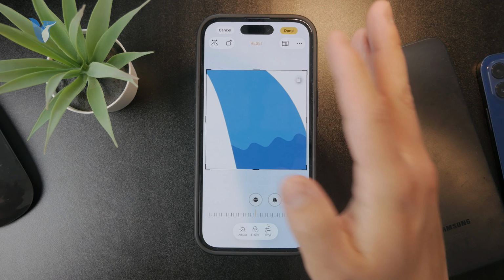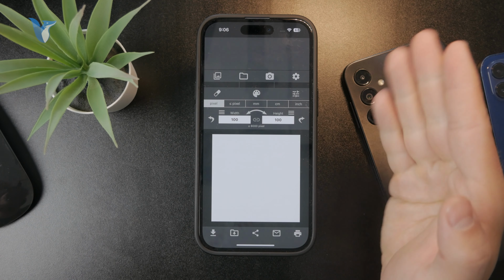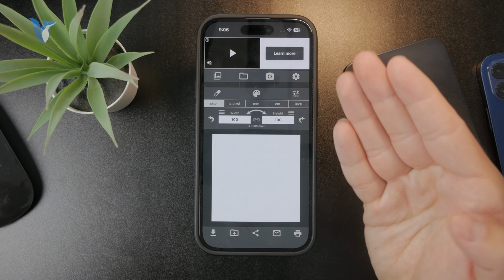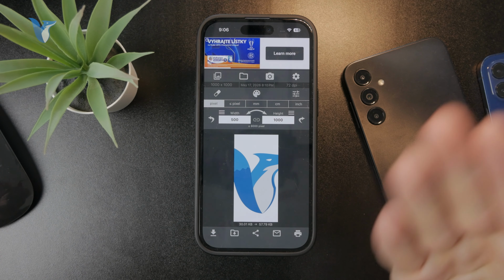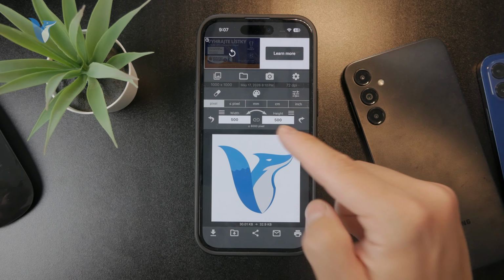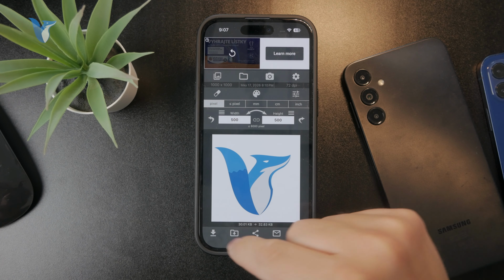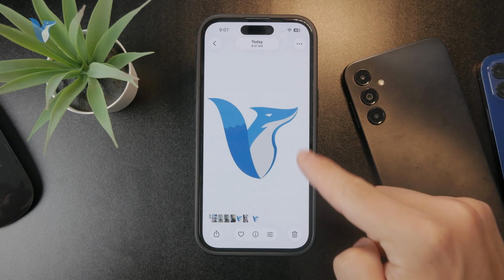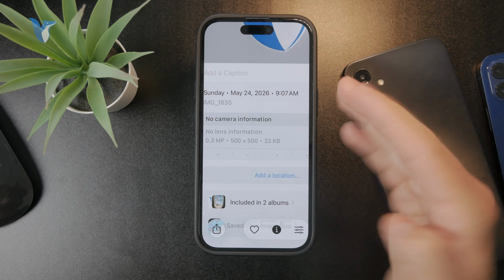How to Resize Photo in iPhone (tutorial)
In this step-by-step tutorial, you'll learn exactly how to resize, crop, and adjust the dimensions or aspect ratio of any image on your iPhone using the native Photos app or free, easy-to-use image scaling tools.